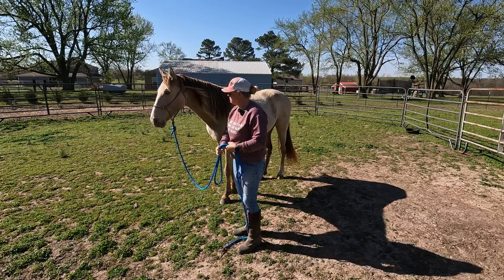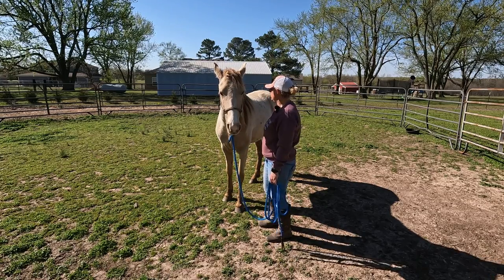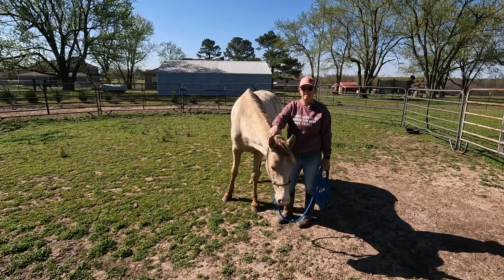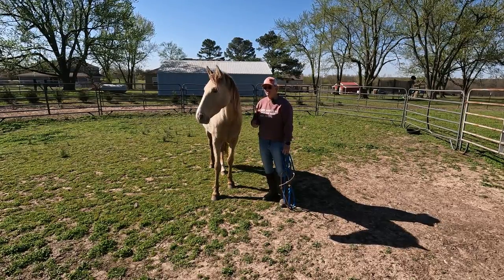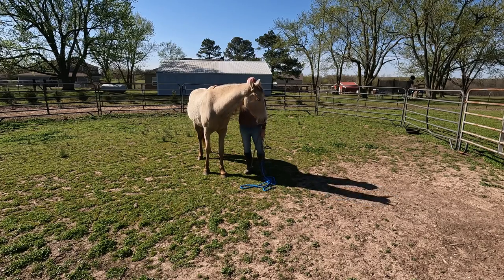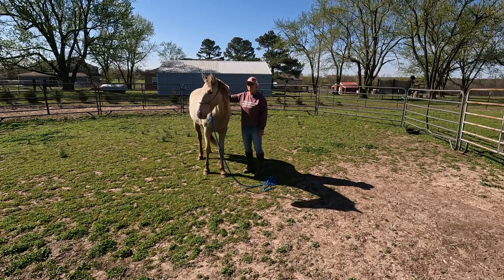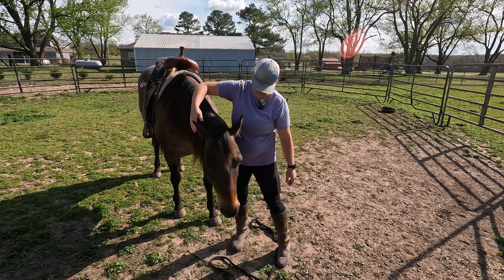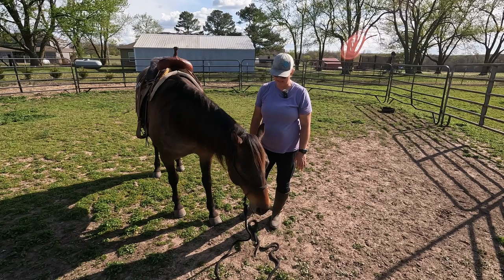How to Help Your Horse Stand well for the Farrier: Step 1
I get a lot of owners asking me how they can teach their horses to stand better for their farriers and hoof care providers. Most people think the answer is more time spent teaching a horse to pick up and hold up their hooves. Over the years I found this is only one part of teaching a horse how to stand well. If the other parts involved in training this skill set aren't working well then it doesn't matter how much you focus on the horse picking up and holding up its hooves they will not improve very much.

The biggest issue I see is that many horses are holding onto a low or high level of anxiety that they don't know how to let go of. So if they are always operating on the edge of an emotional tipping point asking them to do something vulnerable like give them one of their legs for any length of time becomes quite difficult for them. The key to success in this case then is to recognize when the horse is anxious and then help the horse let go of some of that anxiety.

In this video I show one exercise that I do with all my horses. It helps me gauge how anxious they are and also helps them let go of that anxiety. It has nothing to do with picking up a horses hooves and everything to do with it at the same time.

If you are listening with headphones the audio will only play on the right side. I apologize for this, I didn't know that my microphone was accidentally set to stereo instead of mono. Super frustrating but the I really liked the content I captured and thought it would be better to share it instead of trying to redo it.

I read and do my best to respond to all of them!